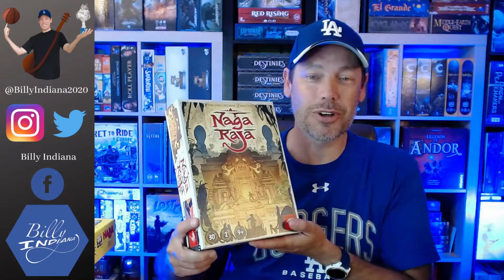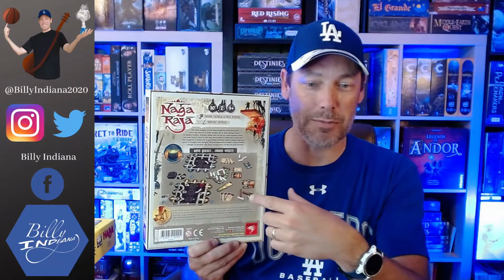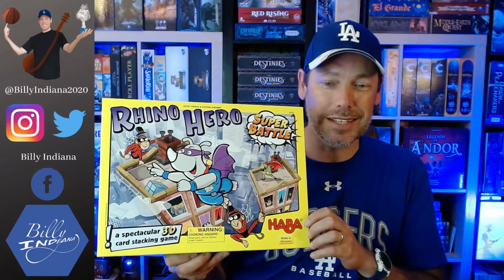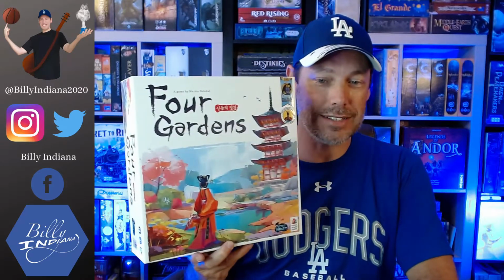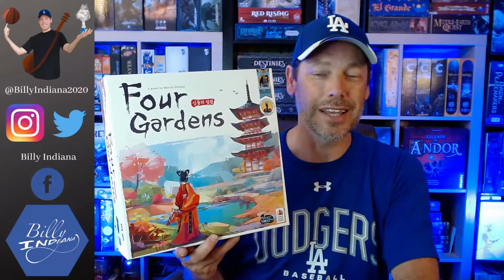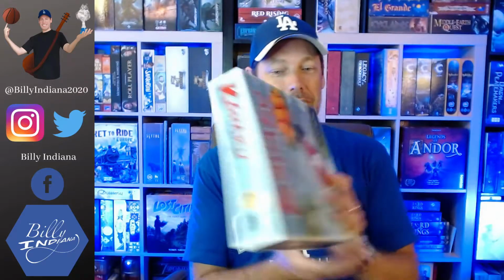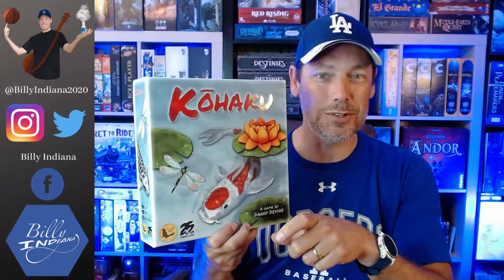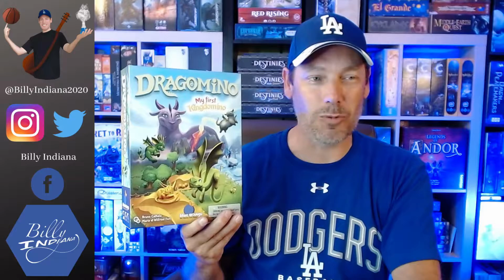Board Games I Played in the month of July 2021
He had 34 game plays of 15 different games in July. See links below for each game and each content creator channel mentioned in the video.

00:00 Introduction
00:35 Game 1
01:05 Game 2
01:37 Game 3
02:22 Game 4
02:43 Game 5
03:08 Game 6
04:11 Game 7
04:55 Game 8
05:19 Game 9
05:40 Game 10
06:05 Game 11
07:04 Game 12
07:45 Game 13
08:24 Game 14
09:07 Game 15
09:55 Picks of the Month